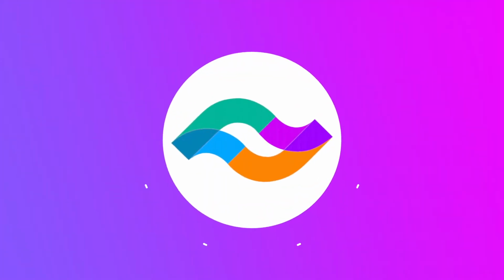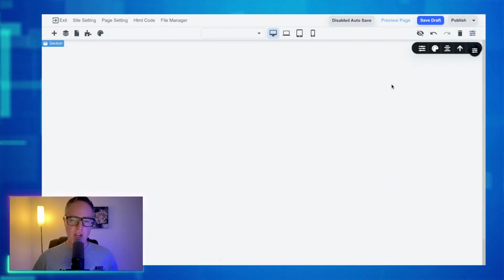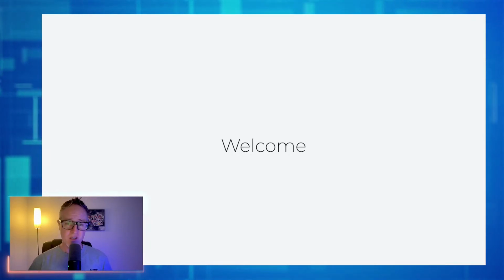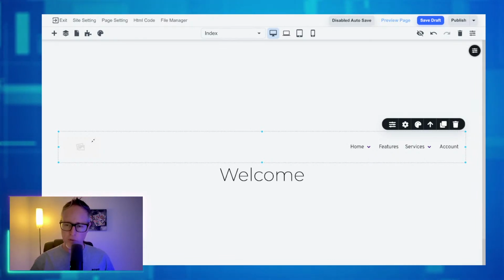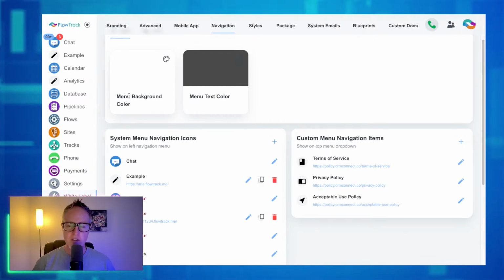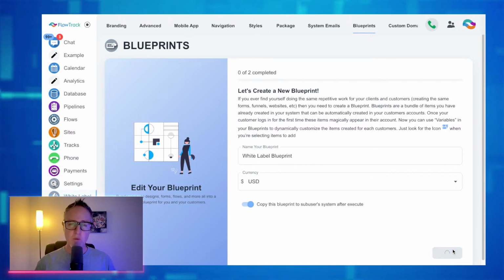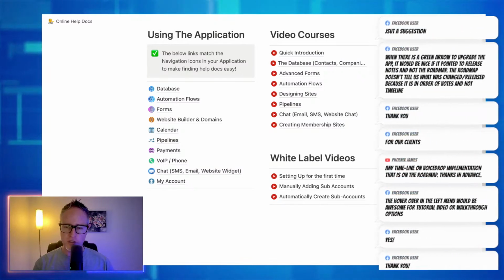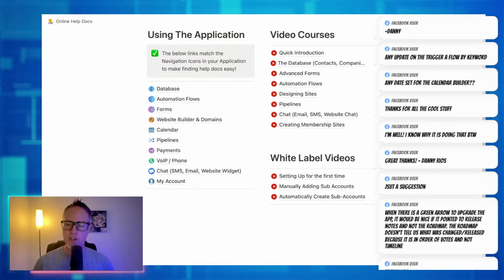Customizing Your Welcome Page / Launch Pad for Customers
Need to embed another site inside FlowTrack and they only give you a website URL? Lets show you how!